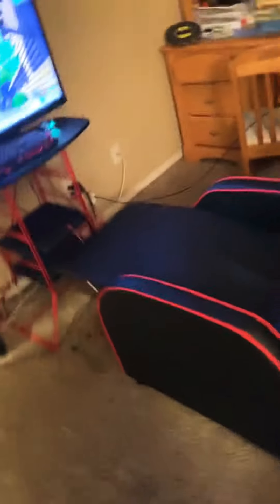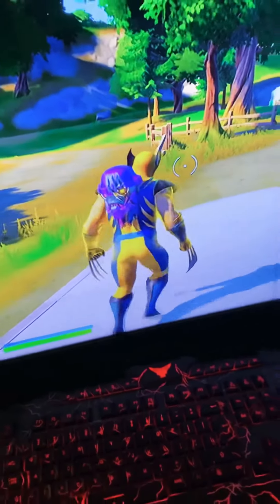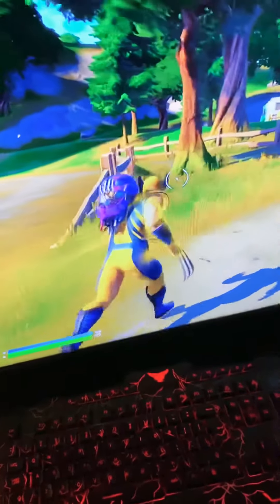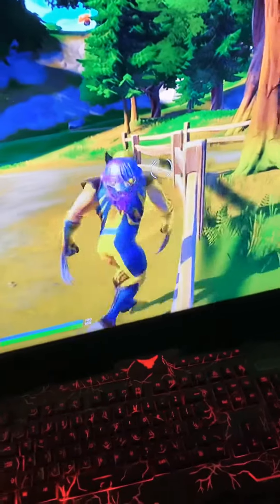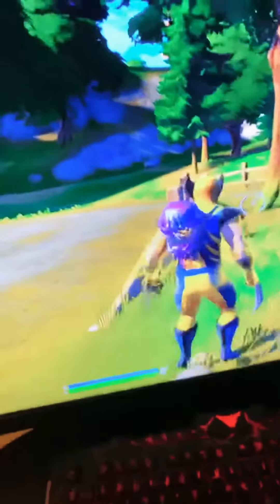I got the Wolverine unleashed watch til the end 👍